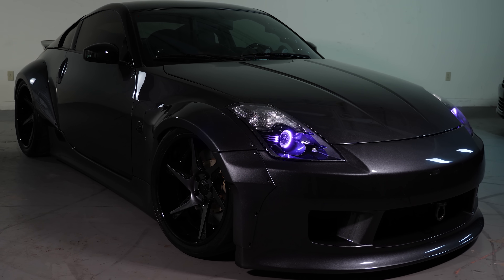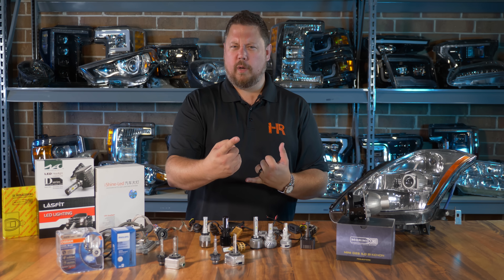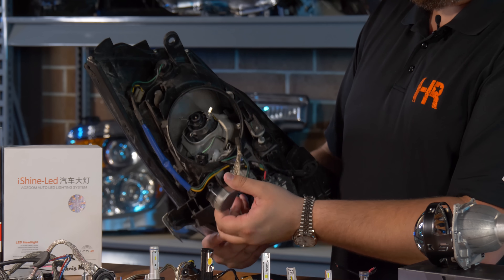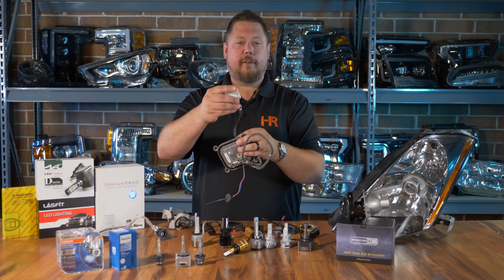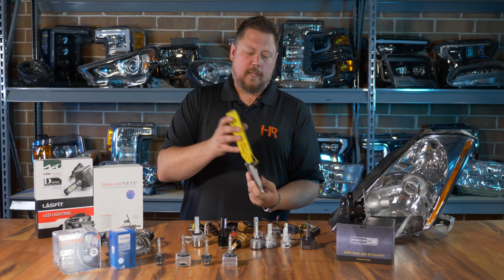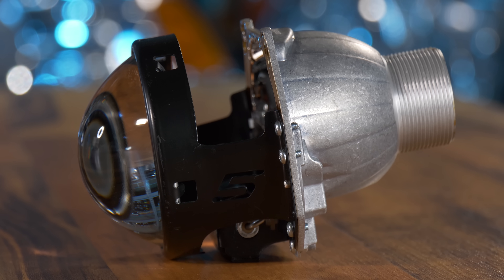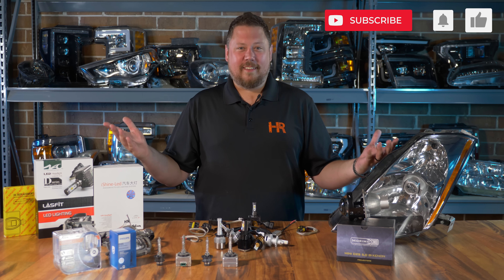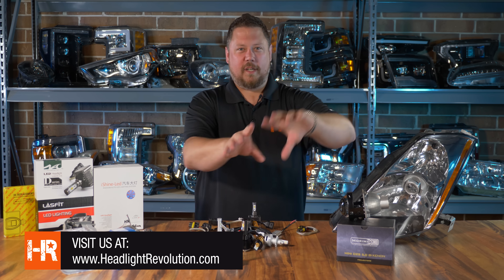D1S and D2S LED Headlight Bulb Replacements - Are they brighter than HID? | Headlight Revolution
In this Video Chris walks us through different HID and LED bulbs and gives us the answer to which is brighter, HID OR LED?

NO! No, they are not... If you want to increase the brightness of your original HID headlights, check out the options here: